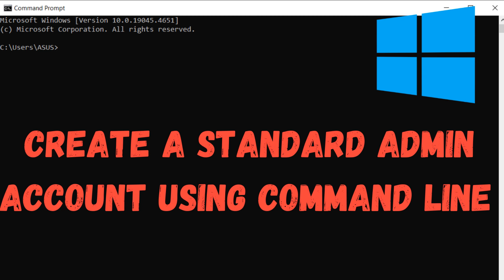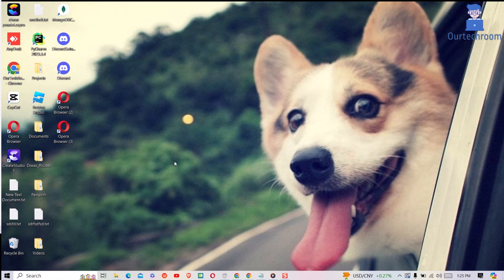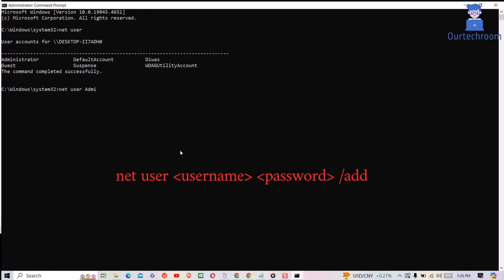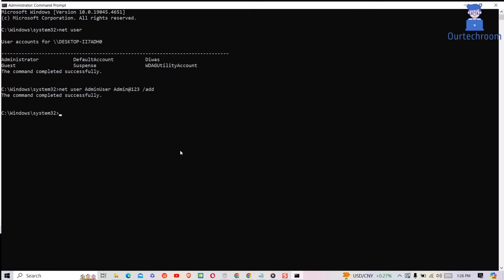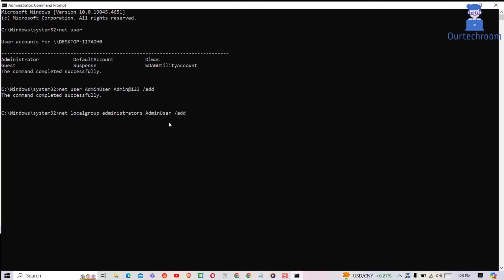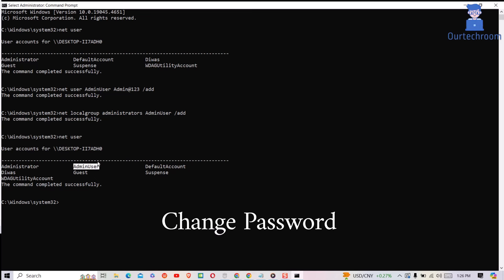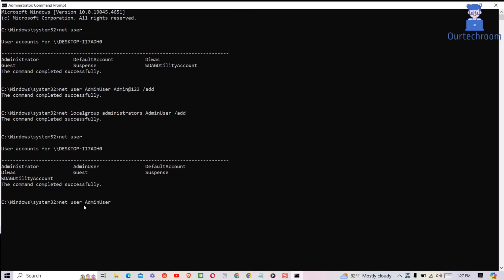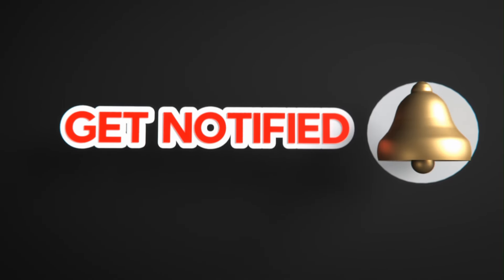How to Create a Standard Admin Account Using Command Line in Windows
In this video I will show you how to create standard administrator Account using Command line. I have tested in both windows 10 as well as 11.

You can find command here:
1. net user [username] [password] /add
2. net localgroup administrators [username] /add
3. net user
4. net user [username] [newpassword]